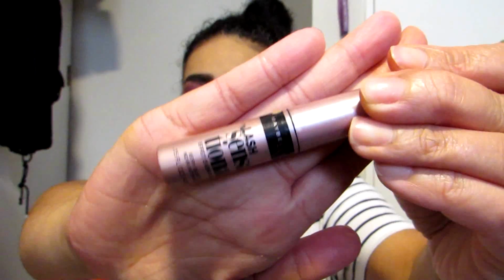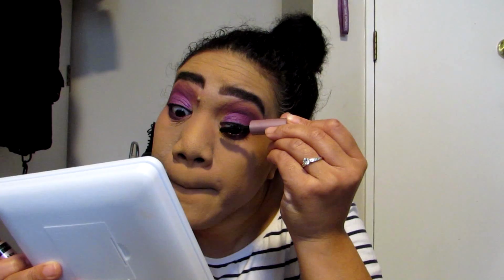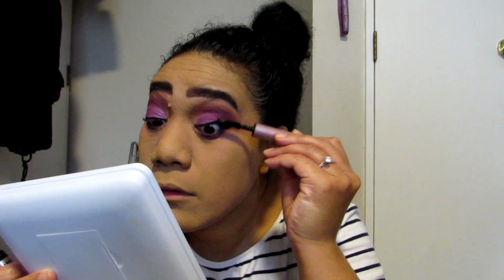GET READY WITH ME.. PURPLE EYES FEAT HEAPS OF SWEETS PALETTE.. HEYITSDOLLO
Welcome back homies :D This look here is by far my favourite.. I luv the Heaps Of Sweets Palette from xo beauty.. And I have to say I'm in luv with purples on my eyes :P.. Thank you for all the support I've had doing my makeup looks, as I'm just a makeup enthusiast not a professional :D.. Thank you for watching x

Weekly Vlogs Posted On Mondays @ 3PM
Catch Up Fridays Posted On Fridays @ 3PM